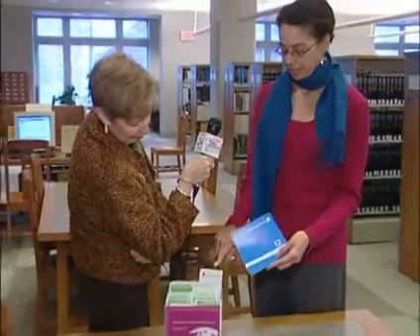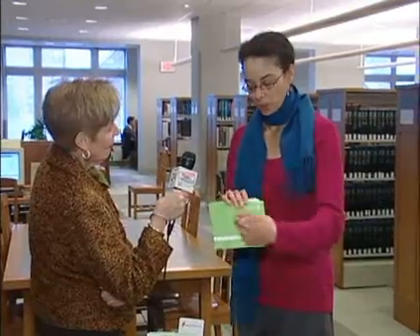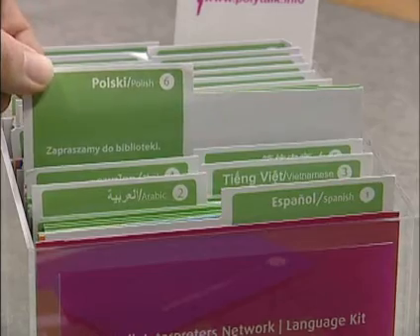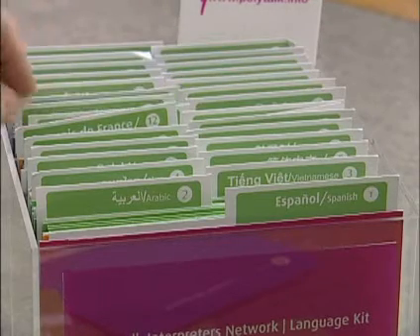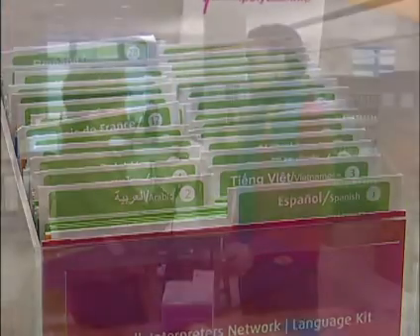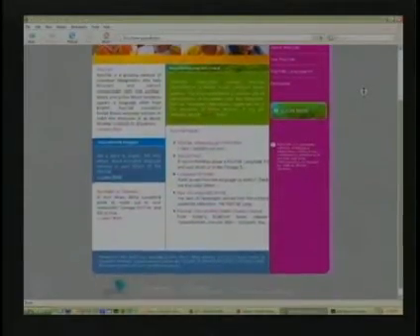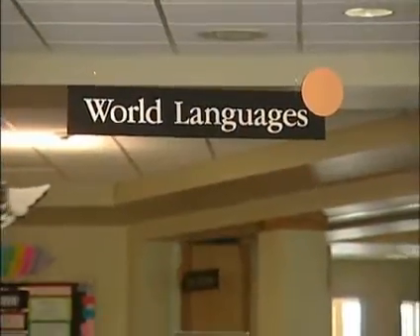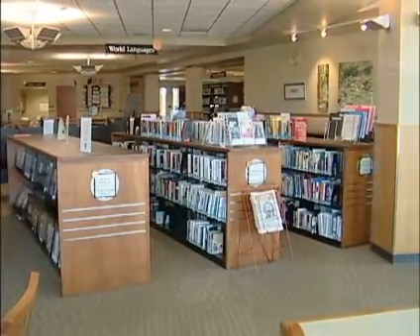PolyTalk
Sarah interviews Lesley Williams about the PolyTalk project, which helps non-English-speaking library patrons get the services they need in a language they can understand.